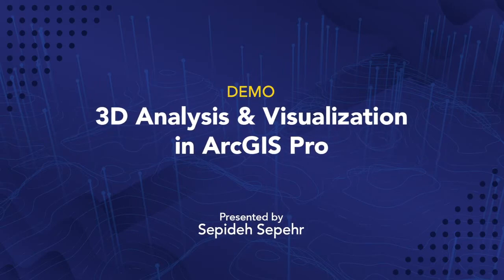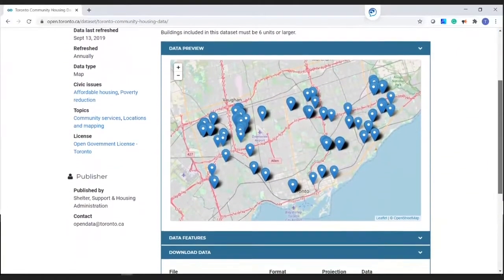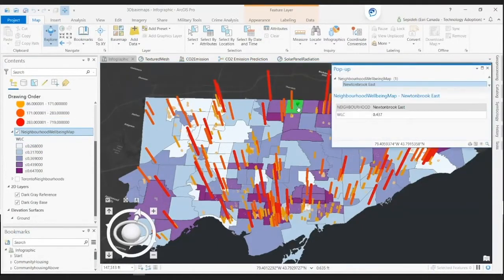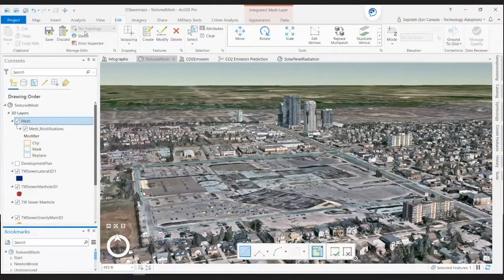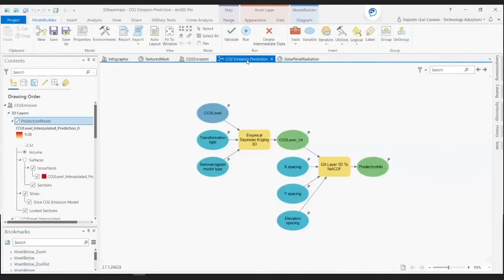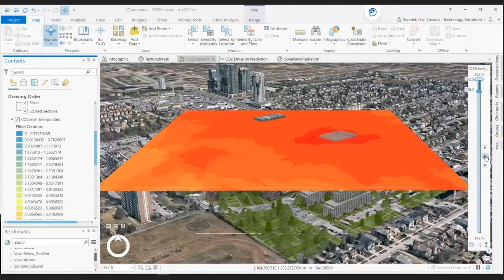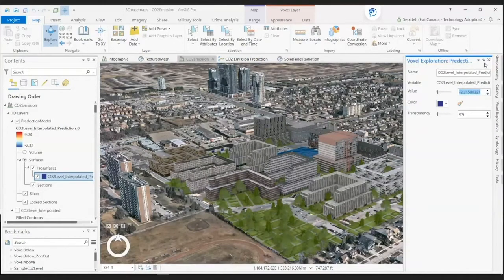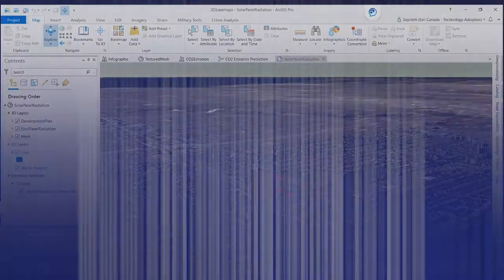3D Analysis & Visualization in ArcGIS Pro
Learn how 3D analysis is used to solve complex location-oriented problems and make decisions in ArcGIS Pro.

This demo was originally presented at the “ArcGIS Pro: Take Desktop GIS to the Next Frontier” seminar.